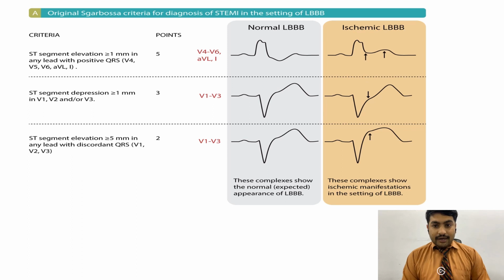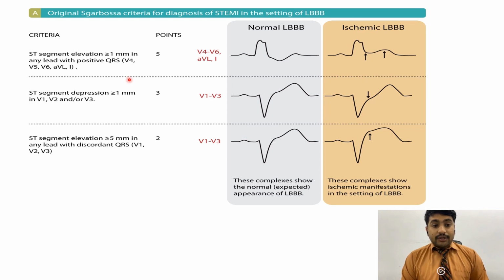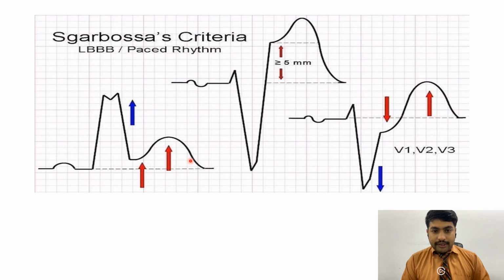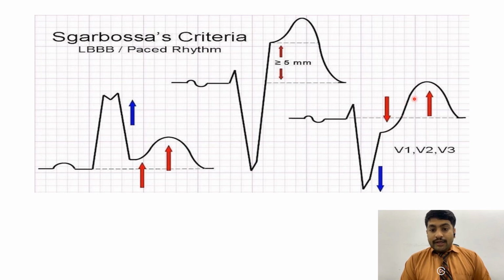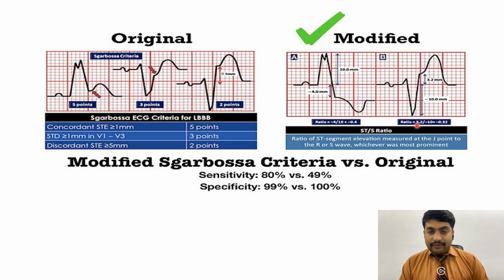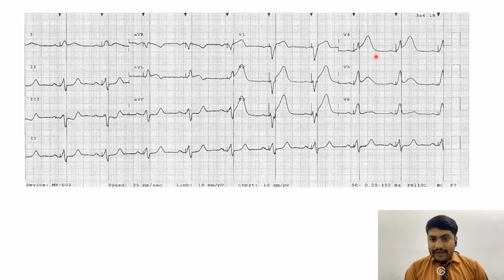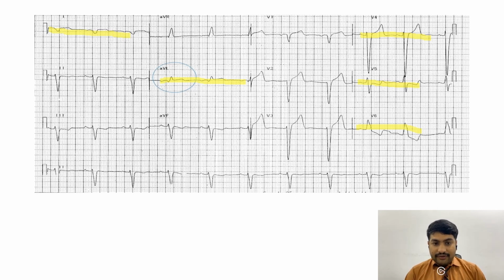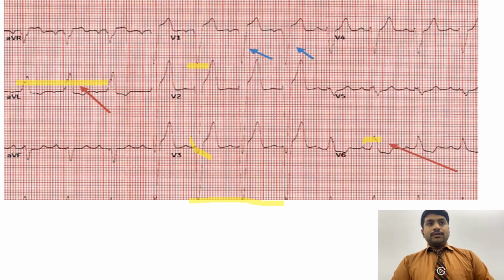Mastering ECG:LESSON#16 STEMI in the presence of LBBB, Sagarbossa Criteria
join whatsapp channel to discuss everything related to ECG AND CARDIOLOGY

In this lecture, we will talk about how to identify ST segment elevation MI in the presence of left bundle branch block. It is a very important ECG picture that we should be familiar with because the new onset LBBB often presents with anterior  wall MI.
￼ the criteria we use to identify STEMI is called Sagarbossa criteria and Smith Modified Sagarbossa criteria. We will also discuss two important signs called Cabrera’s sign and Chapman’s sign to odentify STEMI

If you are new to this channel, I have a complete playlist for ECG.